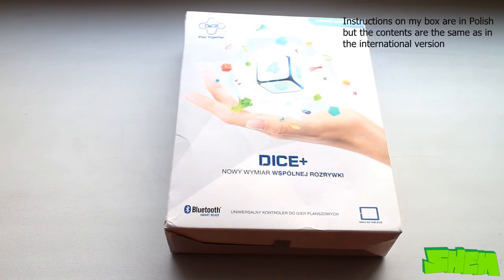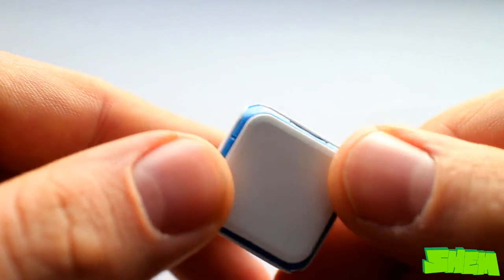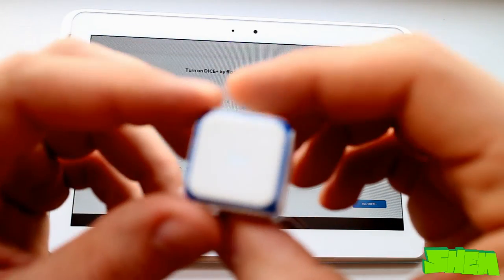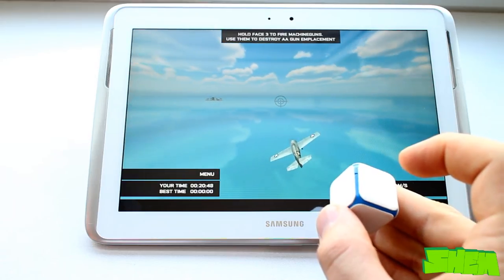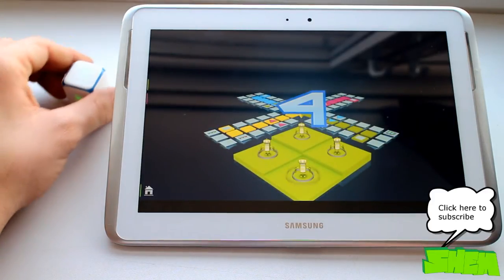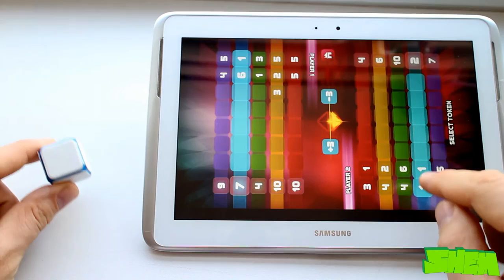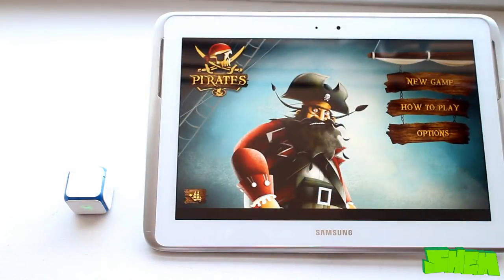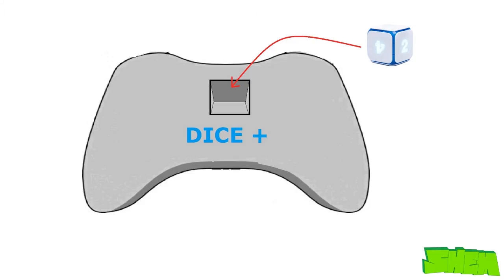DICE+ unboxing and review (+gameplay)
This video is time-tagged so you can jump to the section of interest:
00:00 Intro
00:35 Unboxing
00:55 Build and design
01:32 Spec sheet
01:45 Pairing Dice+ with your tablet
02:41 Wings of Fire demo gameplay + other games
06:26 Is Dice+ the gadget you should buy?